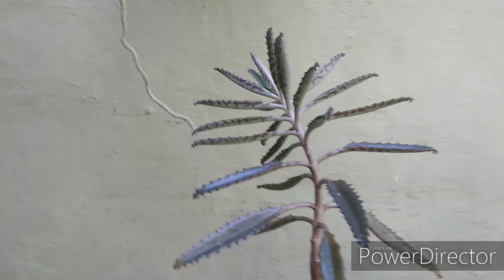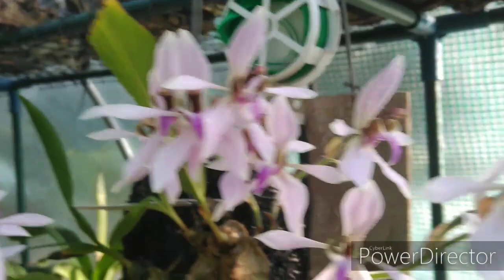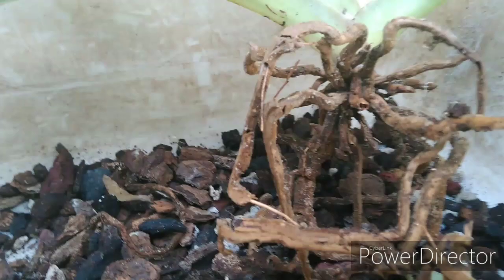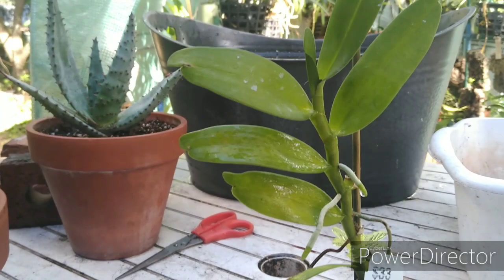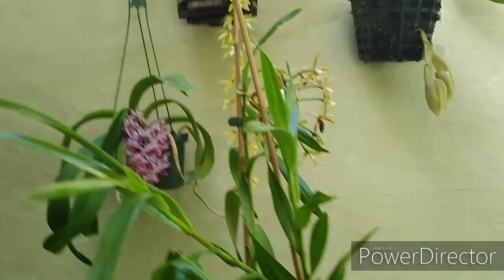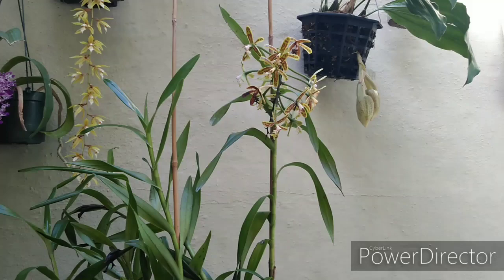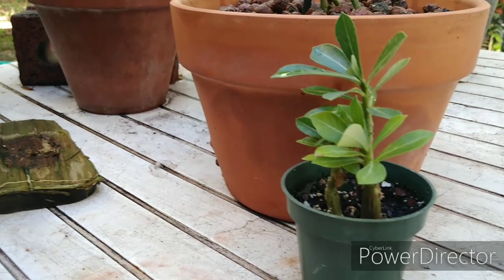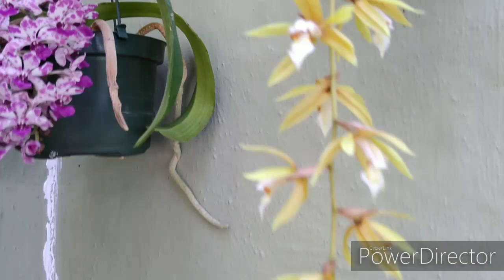Giant Orchid, Repots, MealyBugs🤪, A garden day mixed bag!